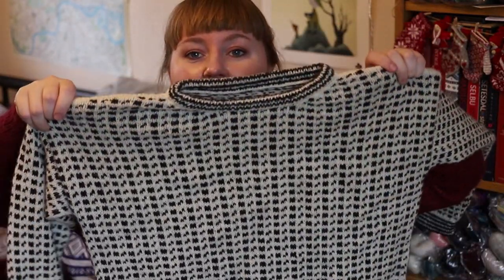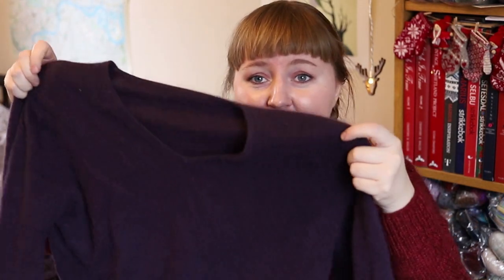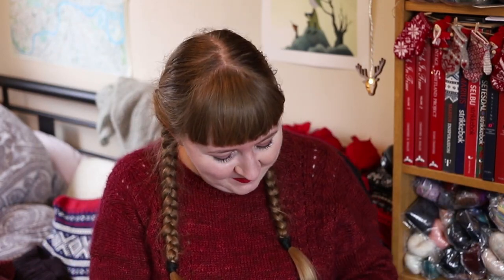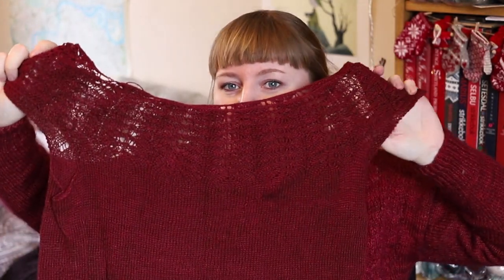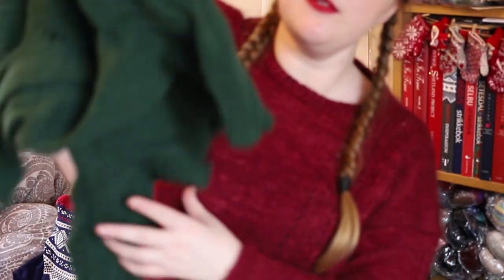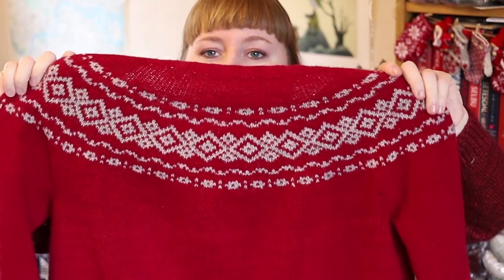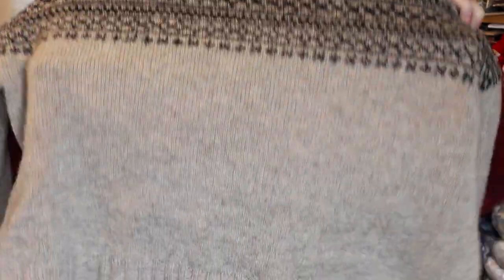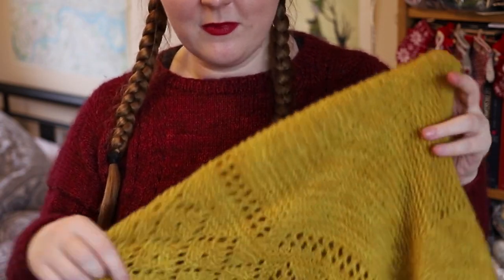Skeindeer Knits Ep. 126: What's in my in-rotation sweater pile?